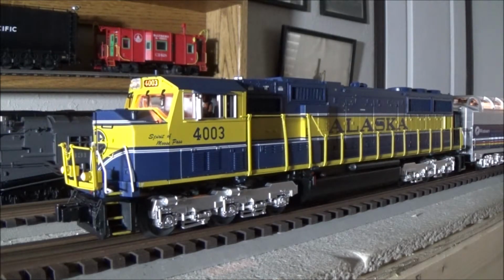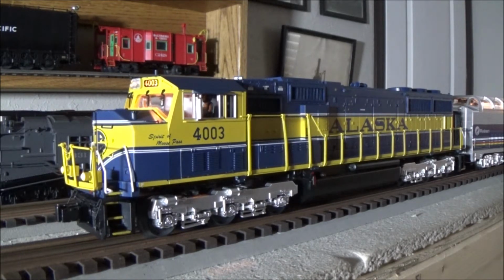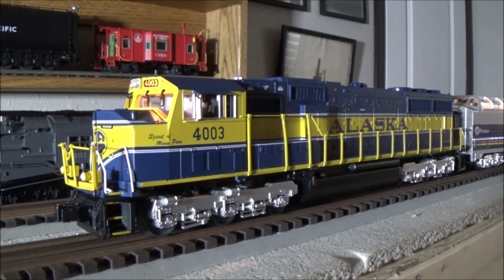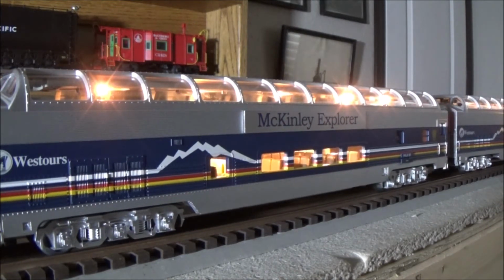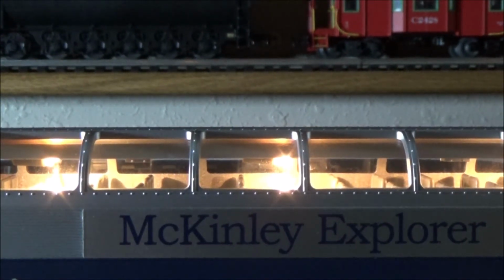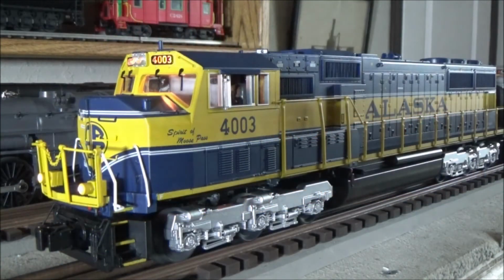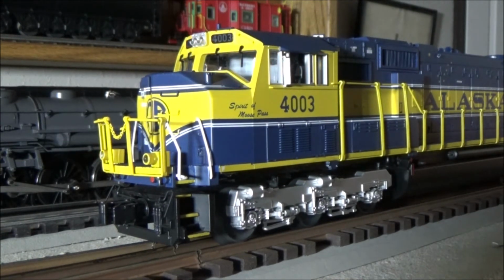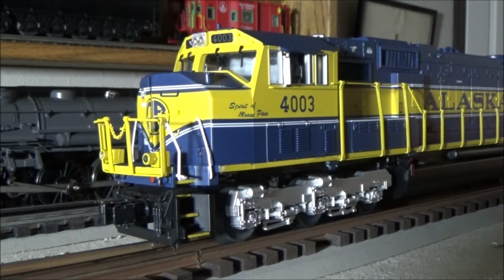MTH Premier Alaska SD70M McKinley Explorer Set #20-2290-1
Come take a look at this set. MTH item #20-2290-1. This is a older set that I acquired from a friend. Not a bad little set. Thanks see ya in the next video.